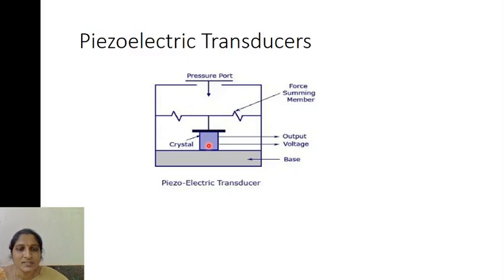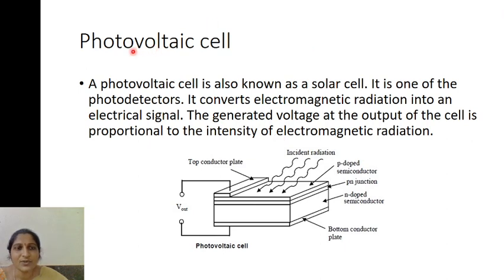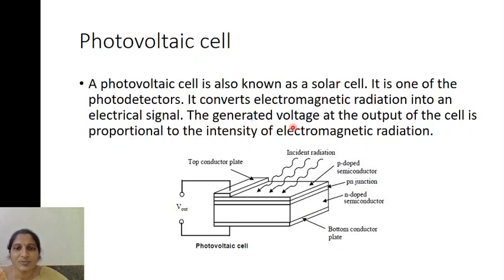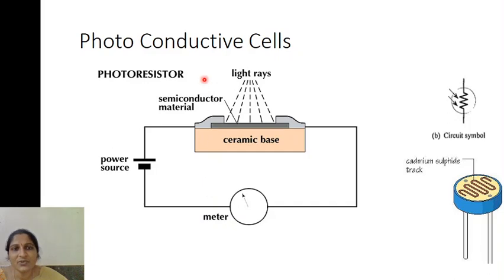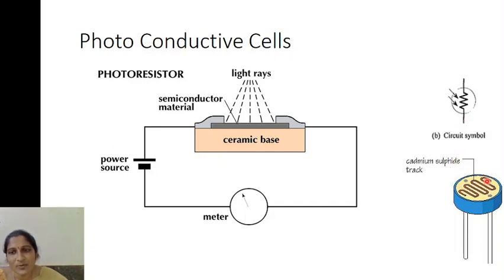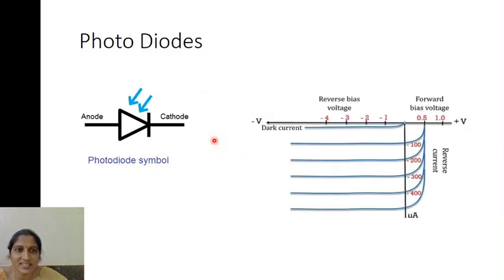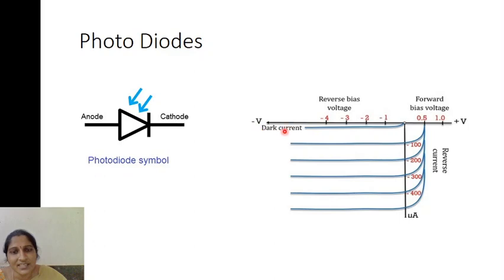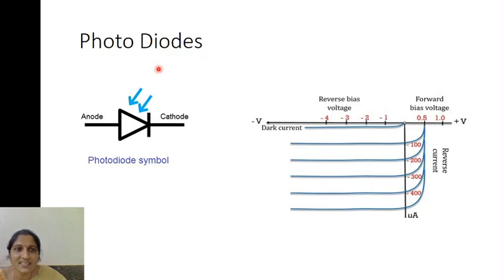Instrumentation_Unit4_Video5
Photovoltaic, Photo Conductive Cells, Photo Diodes